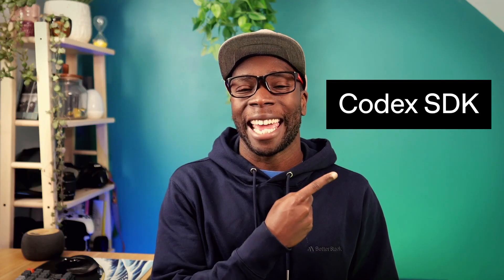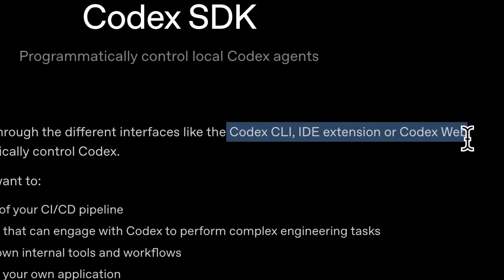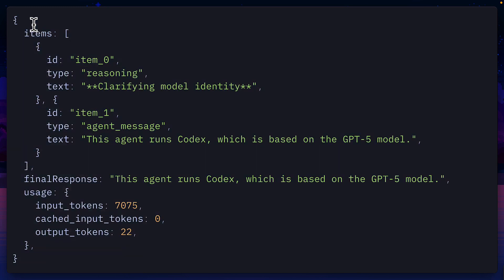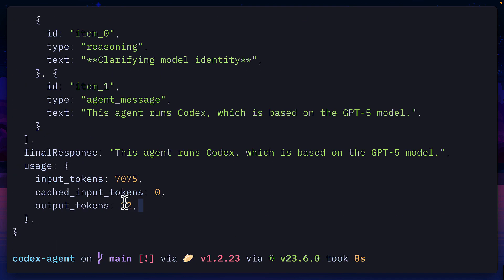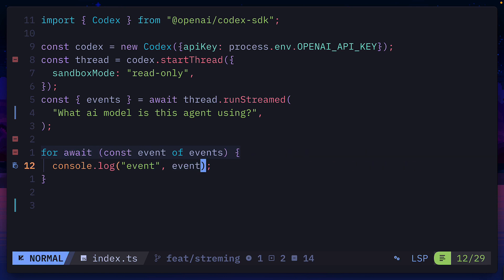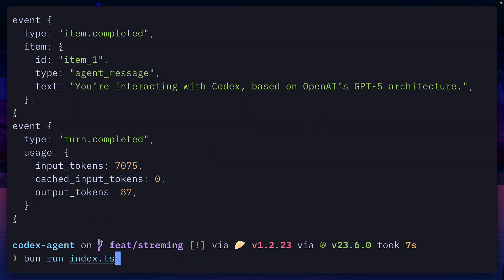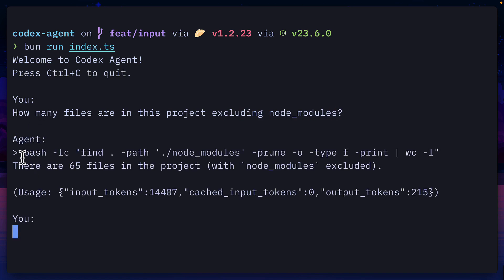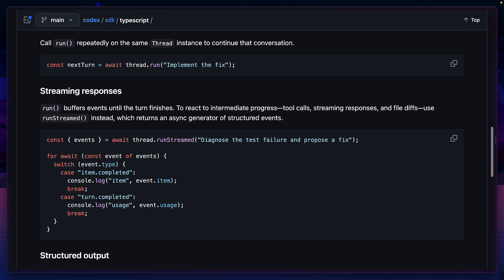Codex SDK vs Claude: One is CLEARLY Better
The Codex SDK lets you use OpenAI's Codex model easily. It has a simple way to start and run programs, great streaming with a special runStreamed feature, and flexible settings for developers. Codex is easy to use, but Anthropic's Claude SDK is better at organizing tasks and thinking deeply. This comparison explains how hard they are to use, how fast they work, and how they help in real projects.